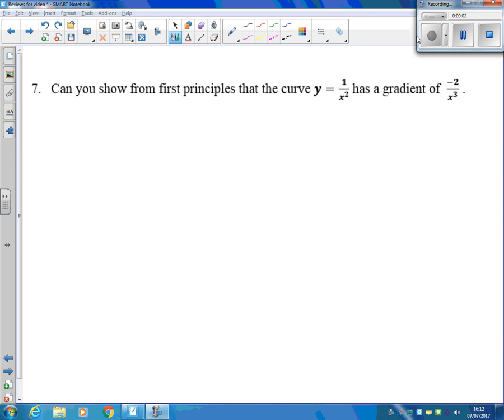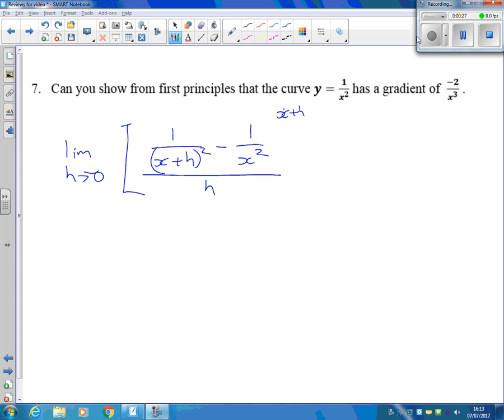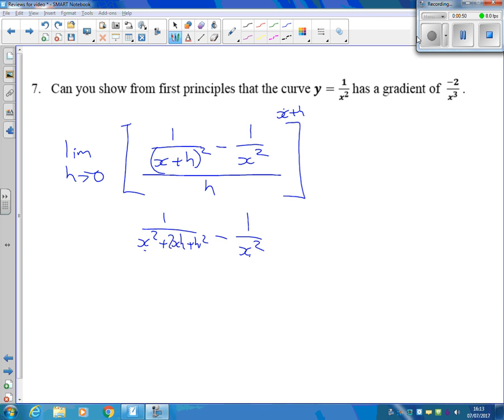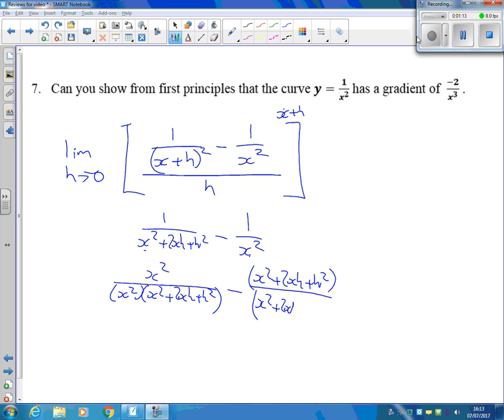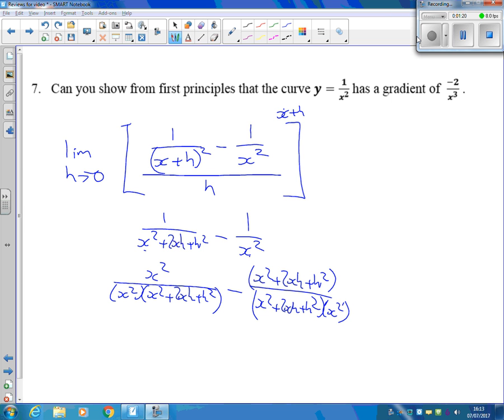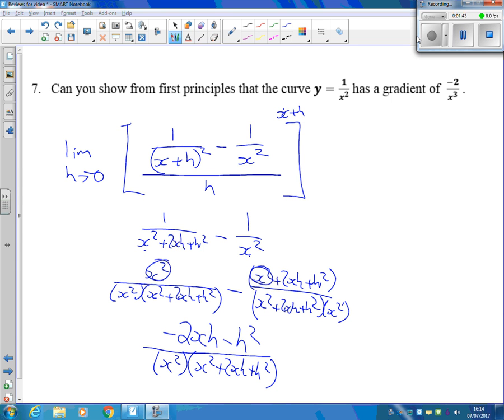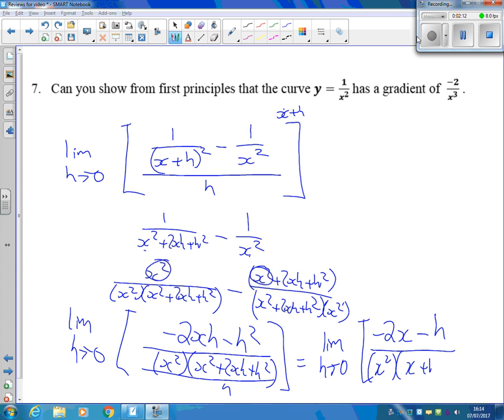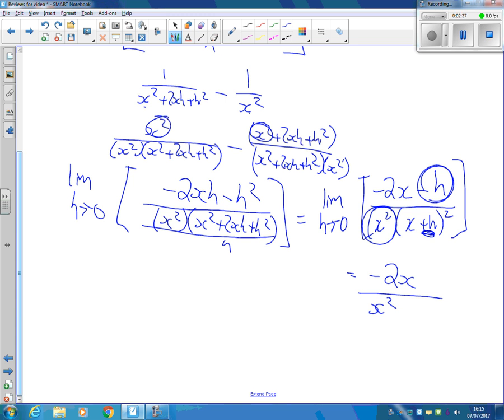ht2 f7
Description